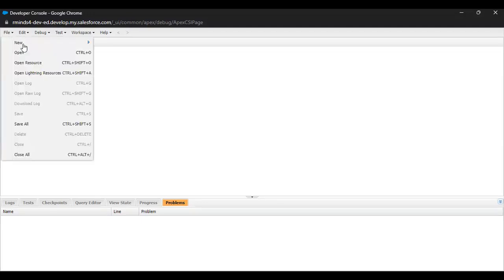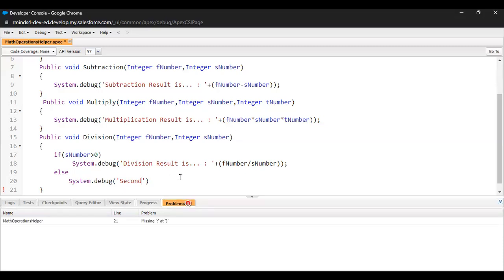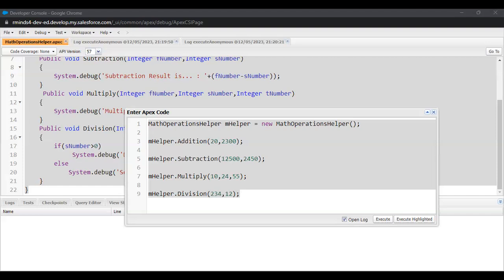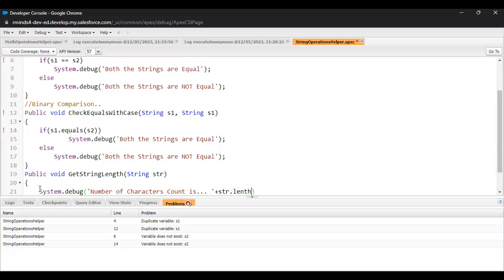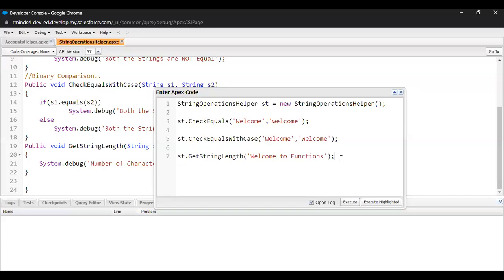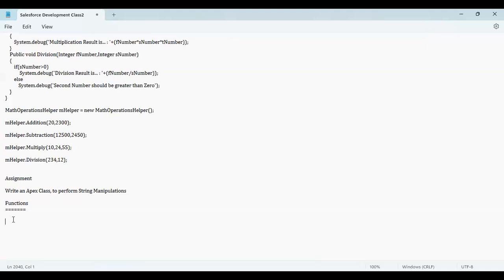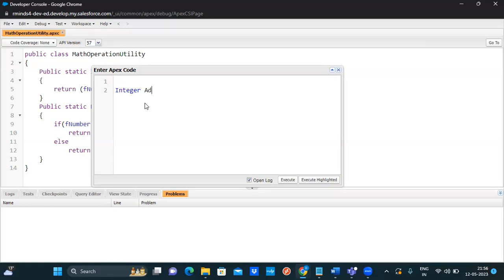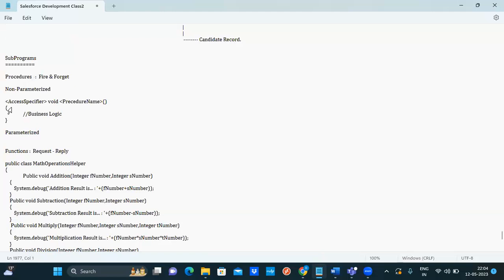Salesforce Apex Programming - Part 4